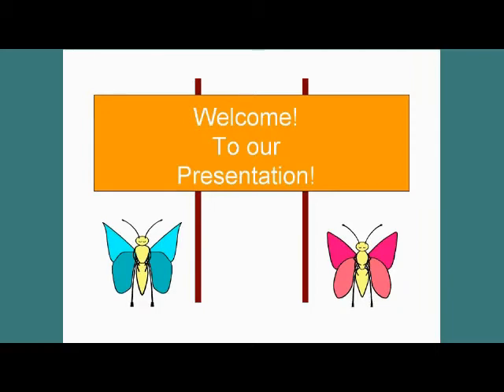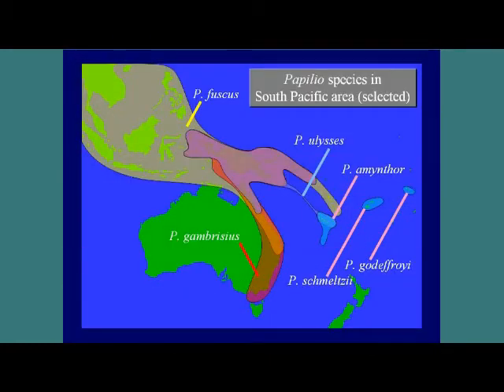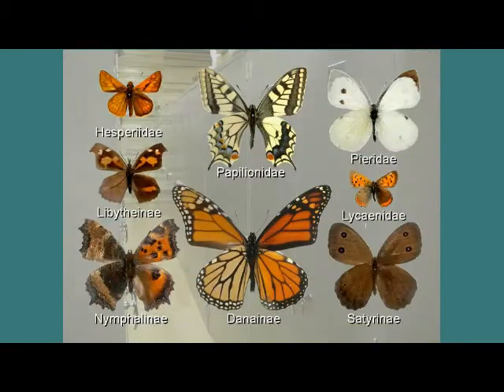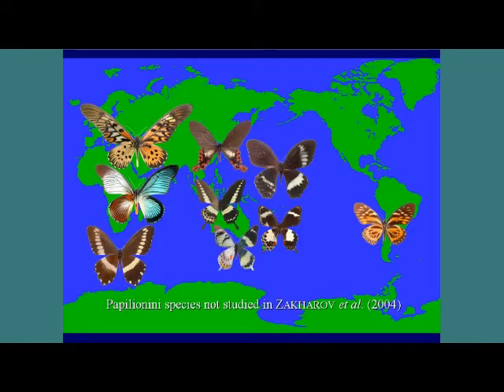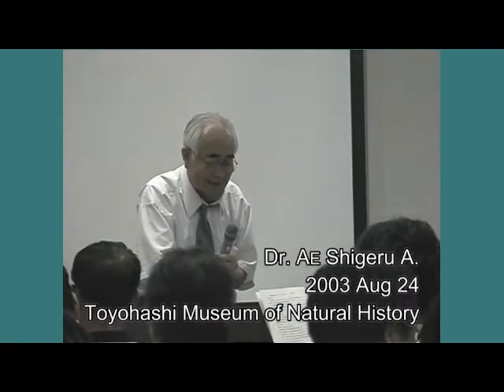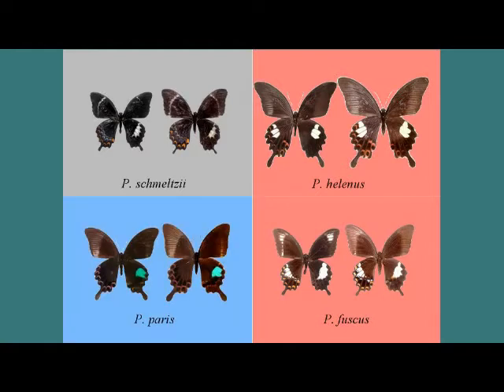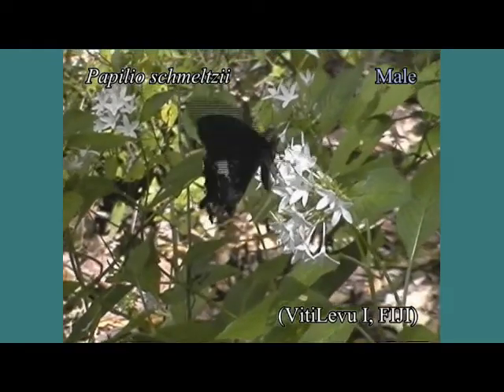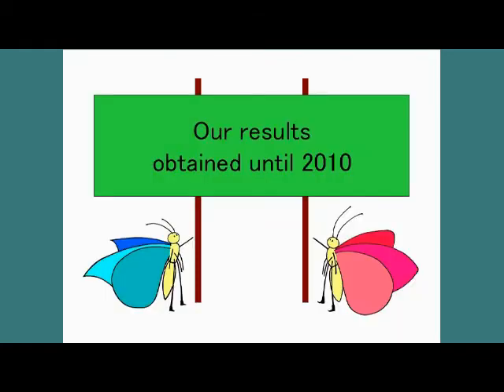No.04E-1: Research of Fijian Papilio butterfly = Papilio schmeltzii (1/3)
The Melanesian Islands in the western South Pacific are generally poor in butterfly species, of which the Fiji and Samoan Islands are known to specialize in Papilio species (Papilio schmeltzii and P. godeffroyi, respectively). Among the authors, INOUE was interested in the ecology of Papilio species in the South Pacific region and started his own research in 1999, but since 2006, this research has also conducted a research on the nature of the Fiji Islands. It has developed into a comprehensive study, HAGIYA of Tokyo City University, Professor WINDER and Professor KHURMA of the Faculty of Science and Technology of South Pacific University and their student CHANDRA, and YAGO who was conducting phylogenetic analysis of butterflies at the Graduate School of Science, the University of Tokyo, were joint this project. This time, we would like to introduce a part of the natural history of P. schmeltzii and its related species.

Contents
 Chapter-1: Introduction (This movie)
 Chapter-2: Microhabitat and Flight, Male and Female
 Chapter-3: Early stages, Distribution and Phylogeny, Related species, Acknowledgements